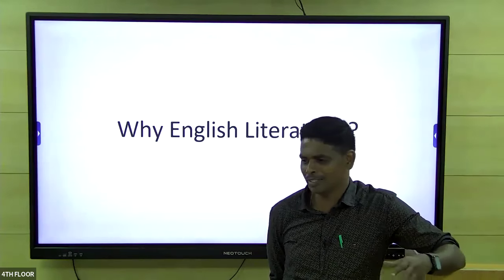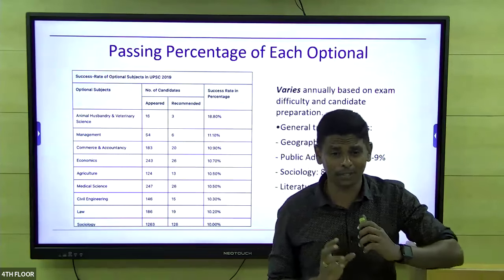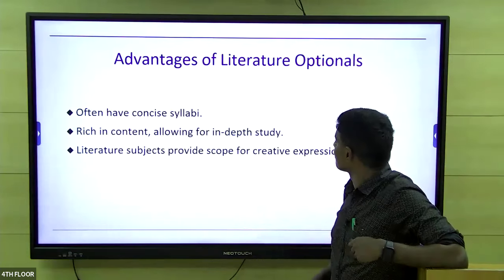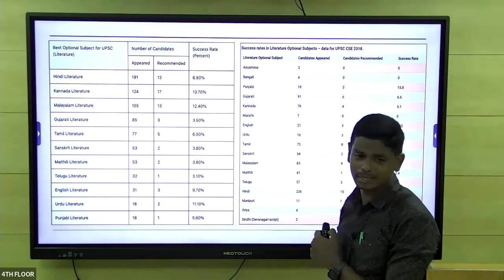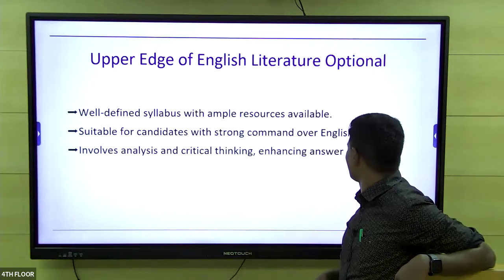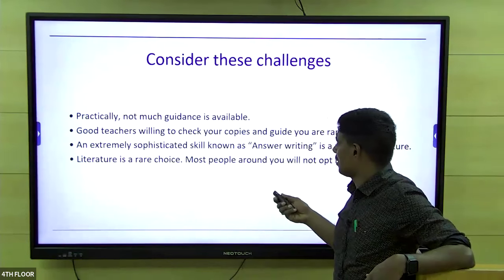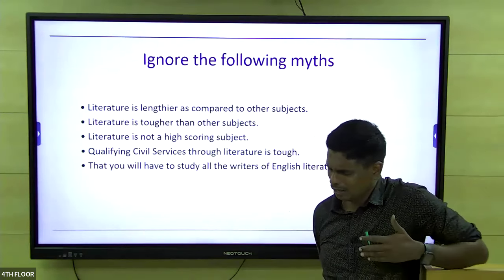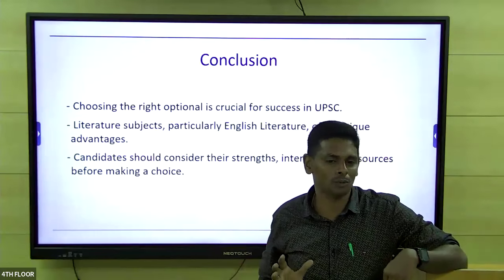English Optional Demo Class by Mr. John Majel | UPSC | Shankar IAS Academy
Over 20 years, we've had the privilege of helping over 2,500 students achieve their dream of becoming Civil Servants. Join us to become an IAS/IPSC Officer🎓✨

[UPSC, IAS, UPSC prelims, Current affairs, civil services, government exams]